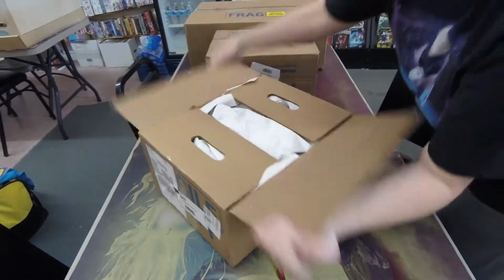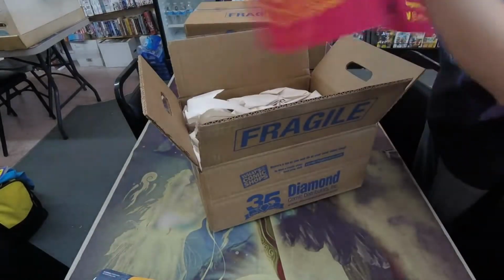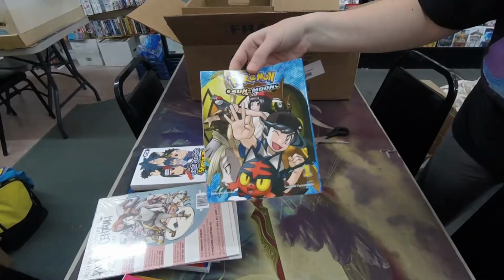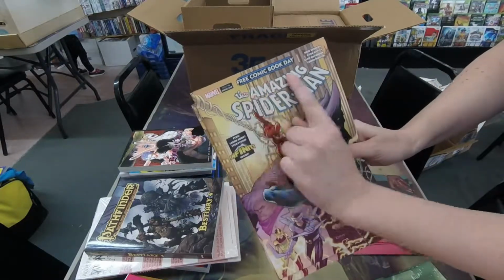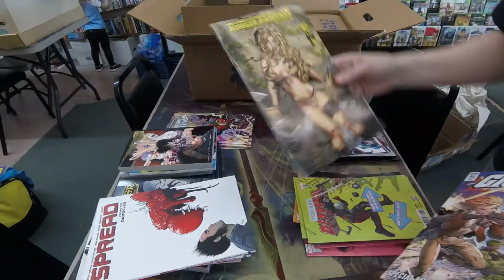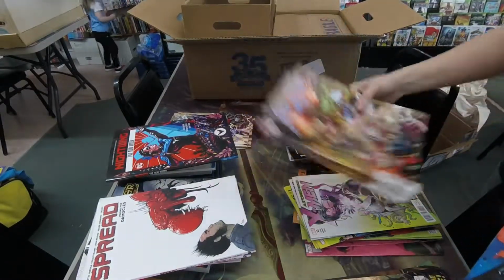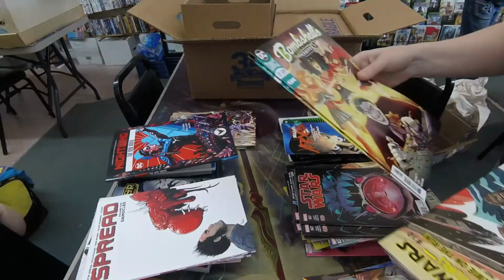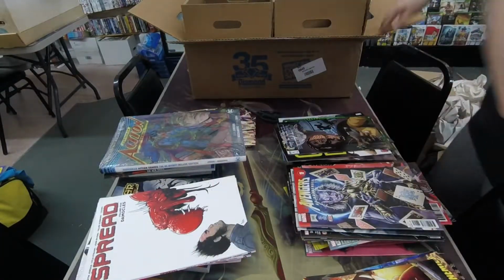Comic Order Preview for 5/2/18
This is a preview of the comic shipment for May 2, 2018. Most of these books are for our subscription customers, so if you see one you want, call the store and see if it's available.

If you'd like to join our subscription list, be sure to call the store.
~ New subscription customers may be subject to a temporary prepay arrangement until they're established.
 ~ Subscription customers are required to clear their hold box out at least once a month.
 ~ Orders are placed two months in advance, so any cancellations or changes will not go into effect for two months.
 ~ We can't guarantee any order because of the inconsistency with the distributor. Most orders won't be affected, but sometimes we're shorted on an order for a particular item and it never gets shipped to us. You can contact Diamond Comics Distributors with any shortage complaints.